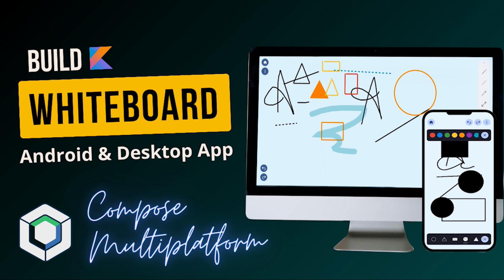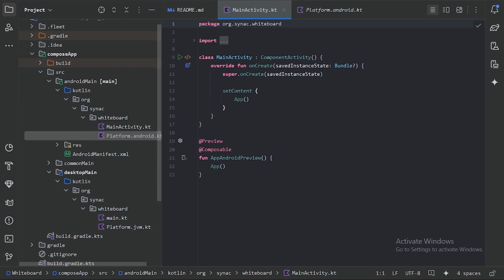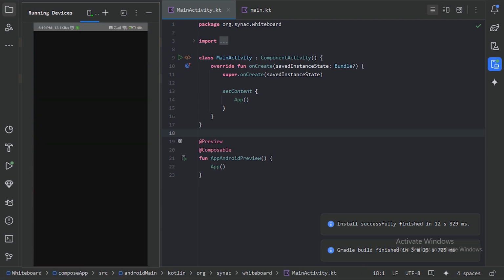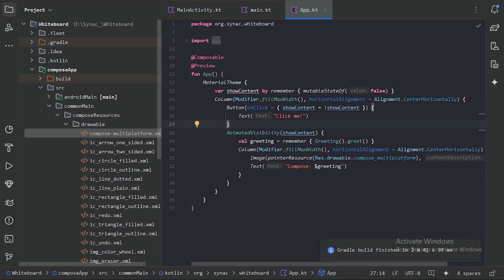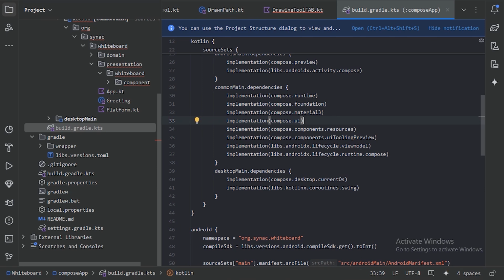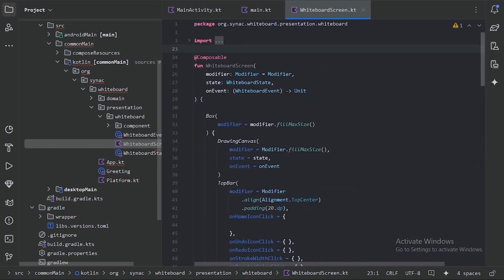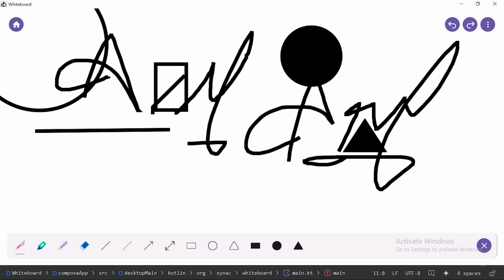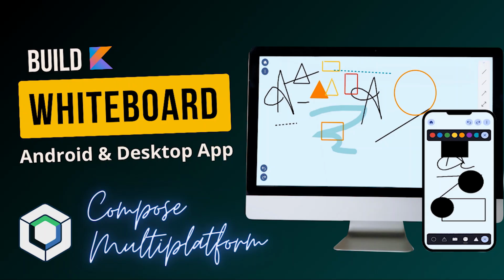Whiteboard Android & Desktop App || #5 Transitioning || Compose Multiplatform || Kotlin || KMP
Udemy Courses:
📚 Android Quiz App: Ktor Backend & Jetpack Compose

💡 🛠️ Hey everyone, welcome back to the next part of our whiteboard app series! Today, we’re taking a big step forward—I'll be creating a brand new Kotlin Multiplatform Mobile (KMP) project. We’ll take everything we’ve built in the first three videos, adapt it, and make it usable for KMP so that our app can run on both desktop and Android. By the end, we’ll have the foundation for a truly cross-platform whiteboard app.